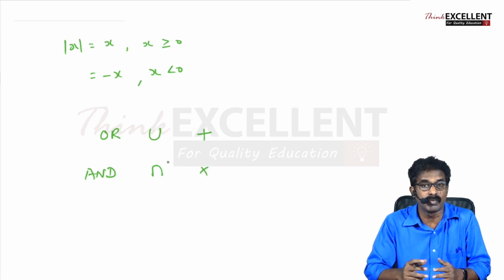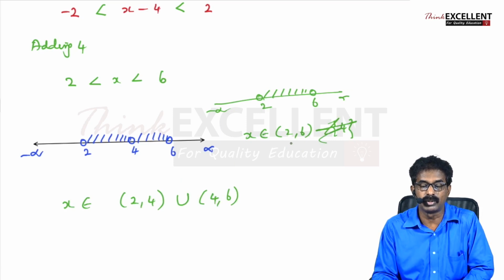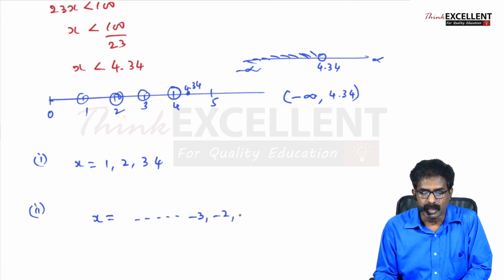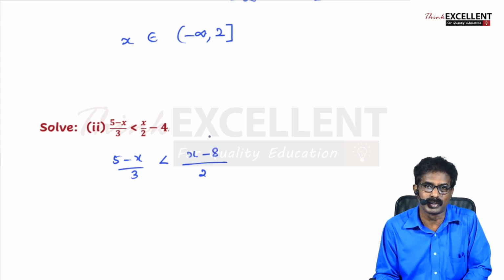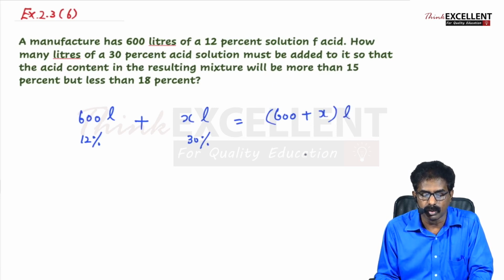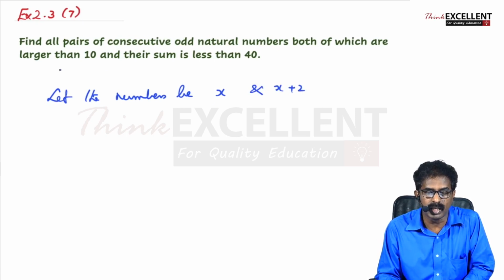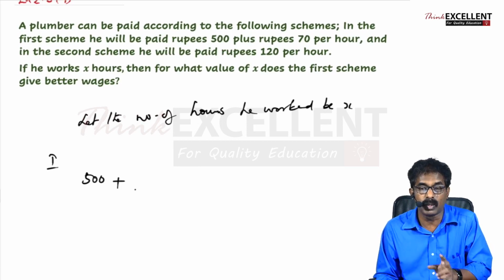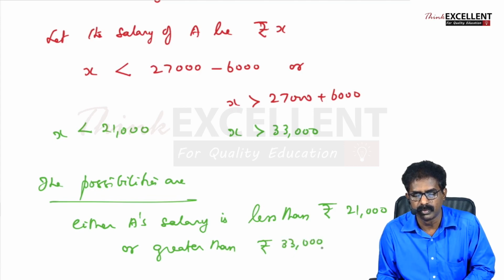BASIC ALGEBRA | CLASS 11 | CHAPTER 2 | Linear Inequalities |Ex.2.3 | D.Jacob Selvaraj | TN Syllabus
Location:
No. 85, Ponnappa Street,
Purasawalkam, Chennai-600084.